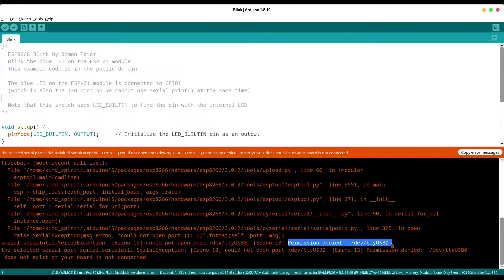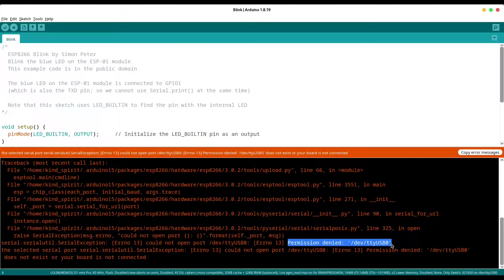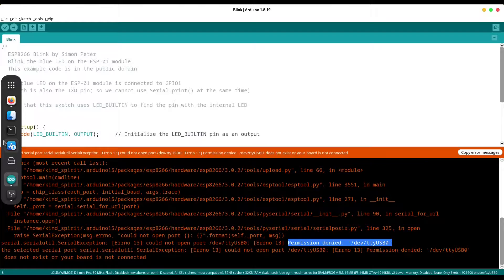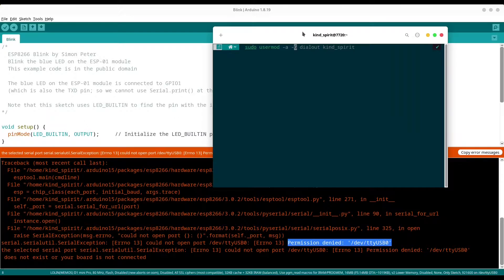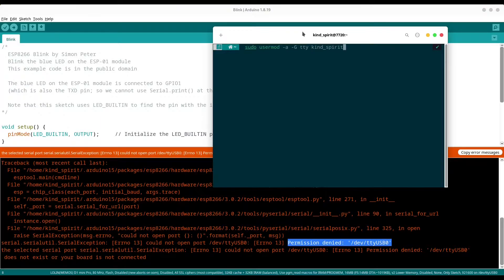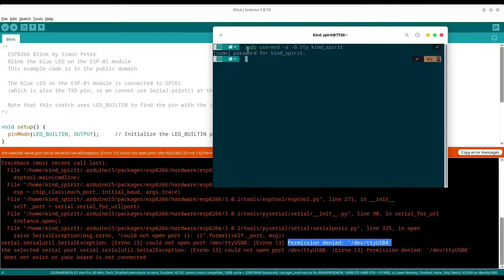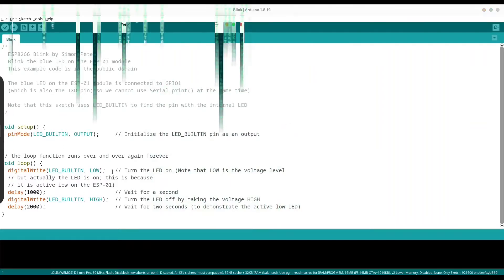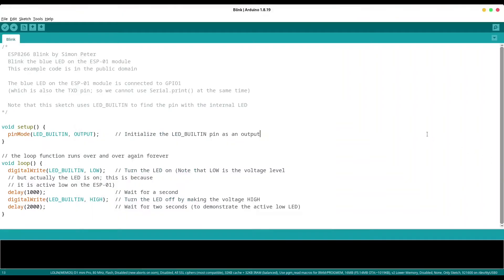ESP32 & ESP8266 - How to solve Permission denied: /dev/ttyUSB0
This error could be bothersome. I this episode we are going to discuss, what it is and how to solve it.